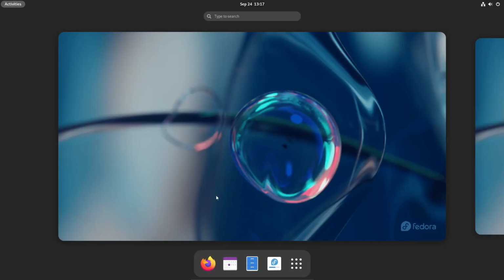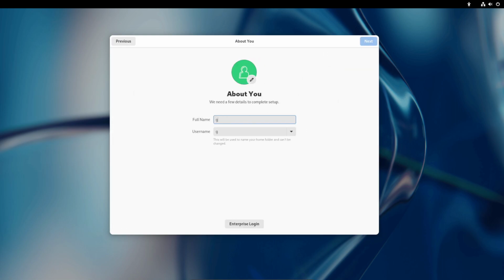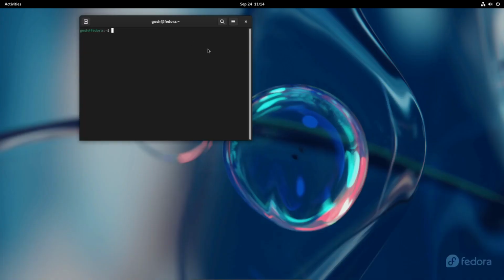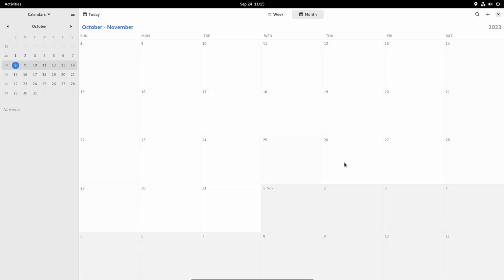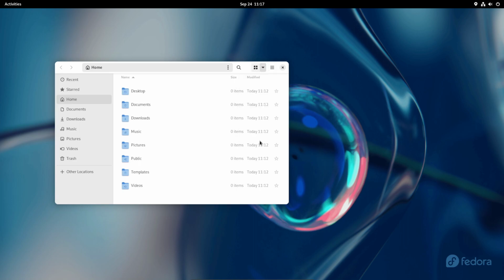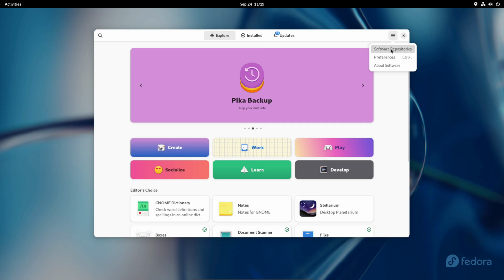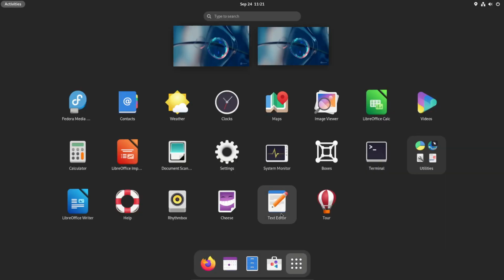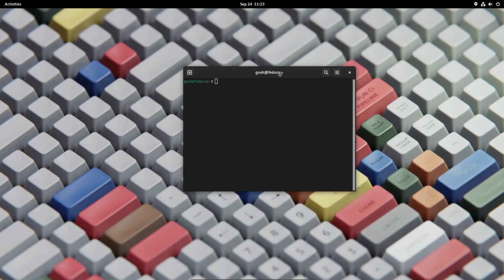Fedora 39 and Gnome 45 - First Look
Lets take a look at this soon to be released software!

# Tags!